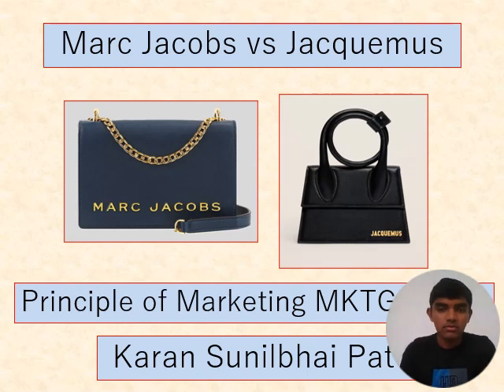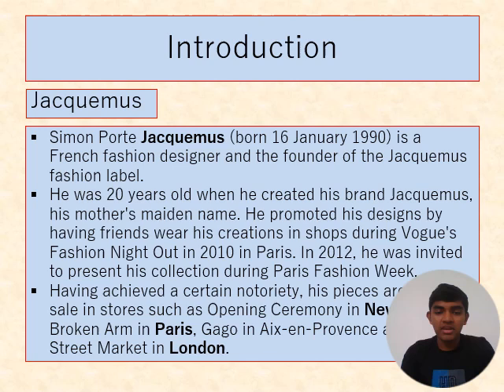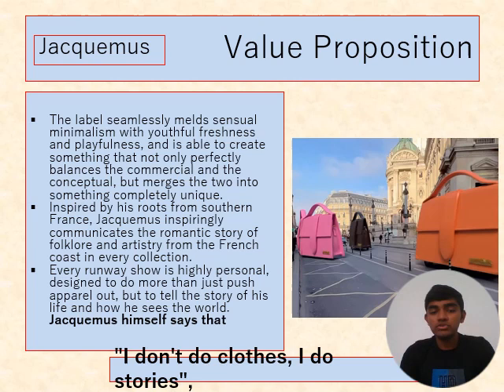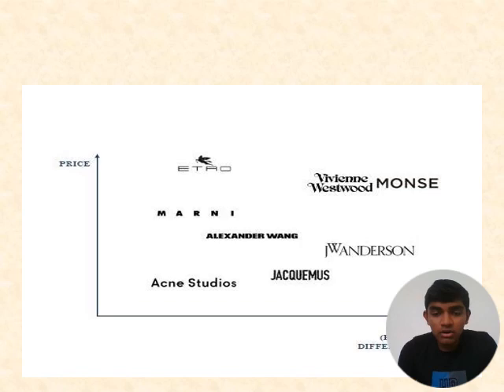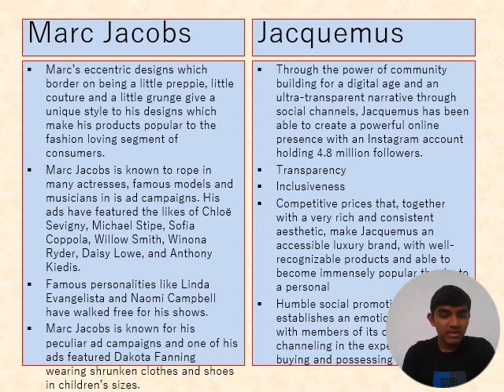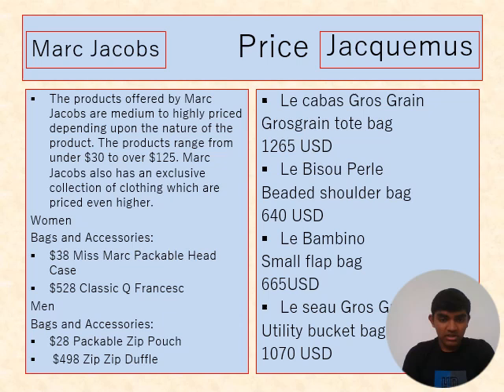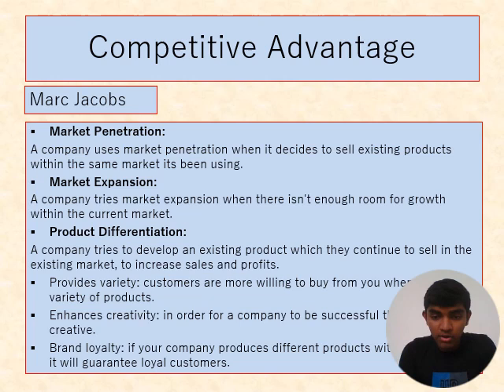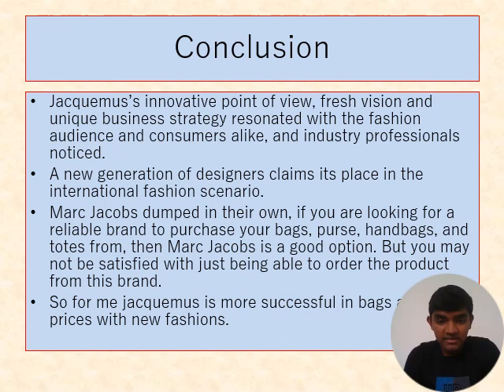Marc jacobs vs jac MKTG130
Karan Patel